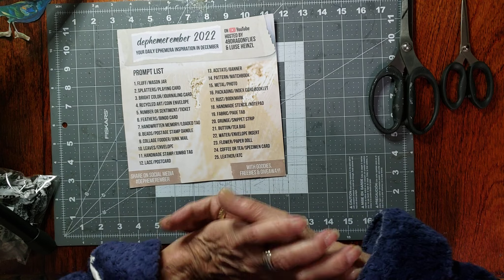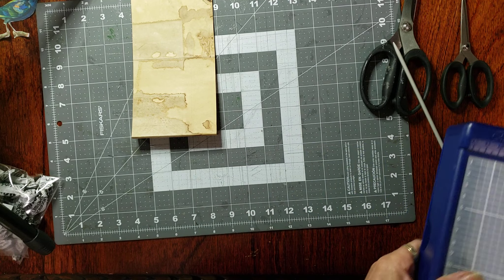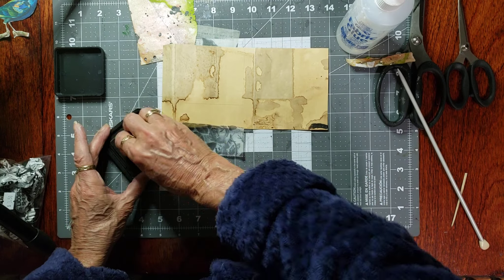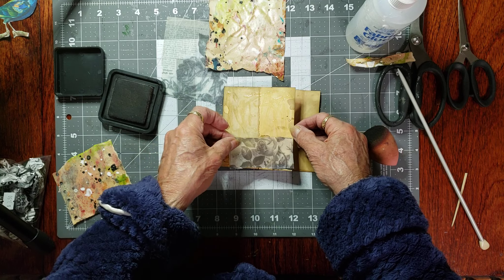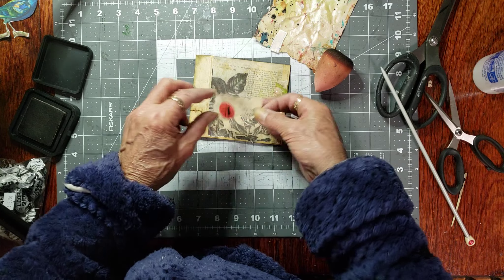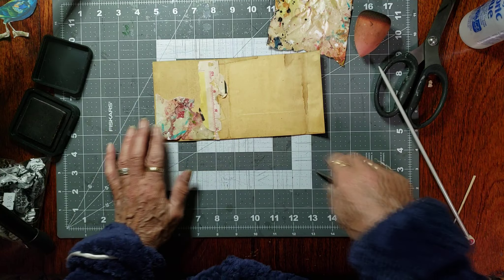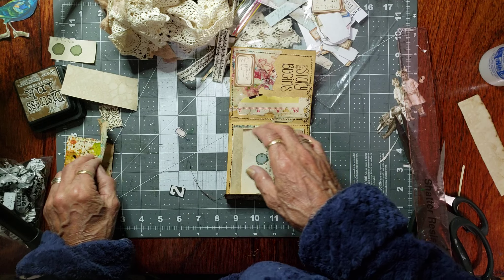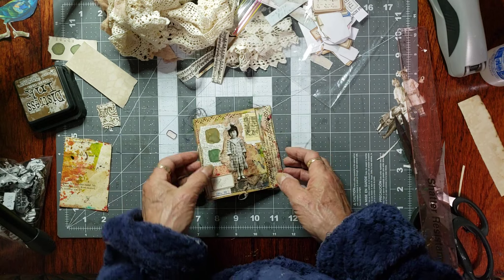let's make a match book dephemerember day 14 pattern/match book